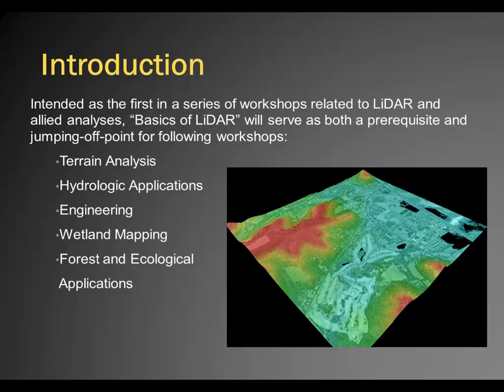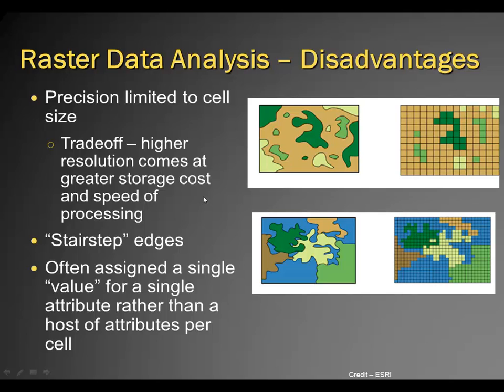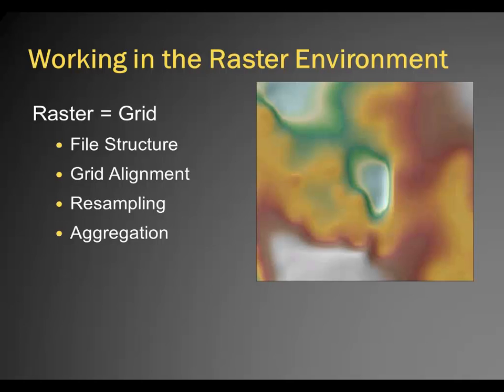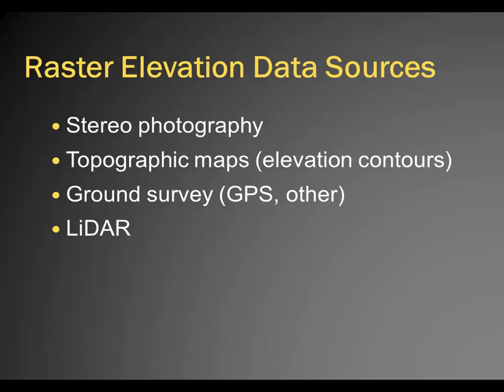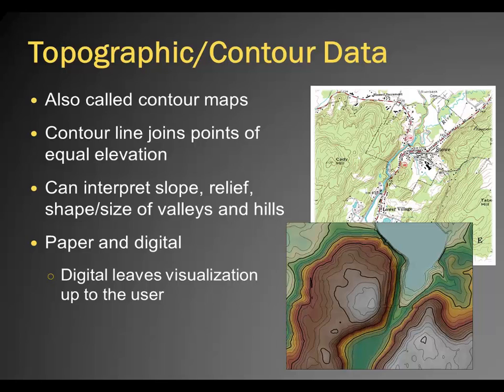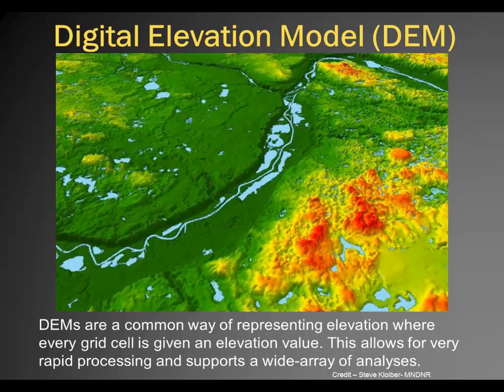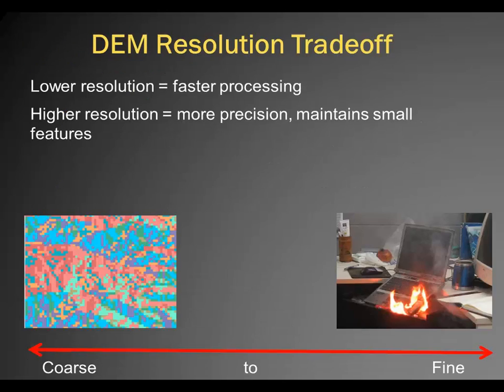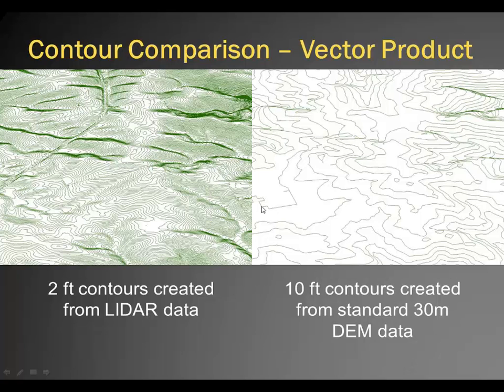Basics of Using LiDAR Data, Lecture 1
Basics of Using LiDAR Data, Lecture 1. From the "Conservation Applications of LiDAR" series. Lecture slides and further training materials are at z.umn.edu/lidar.

Time points: 1:24-about raster data; 6:05-working with raster data; 8:05-DEMs: digital elevation models